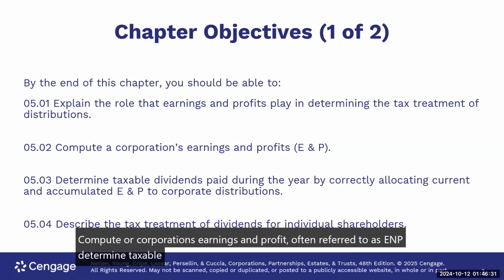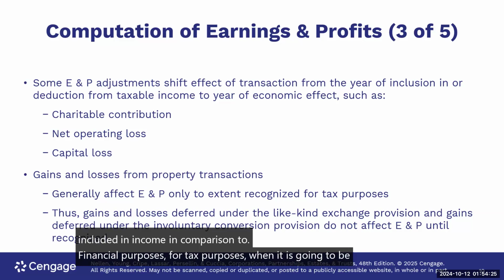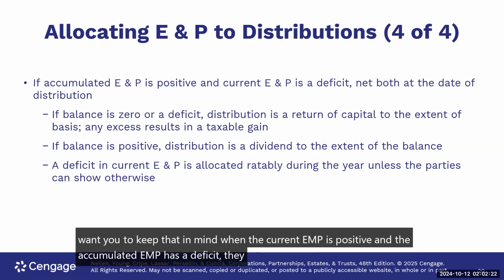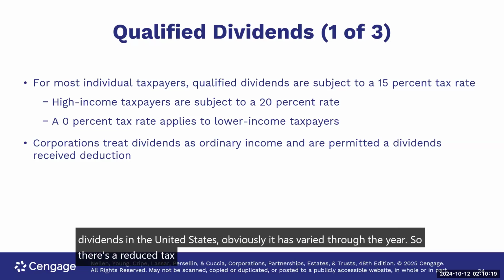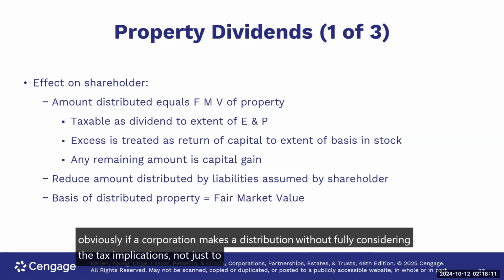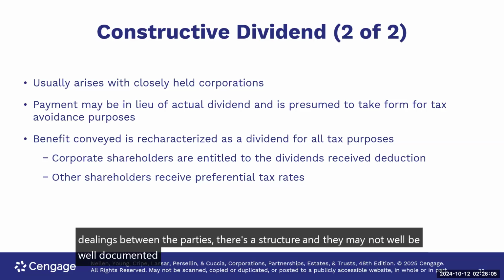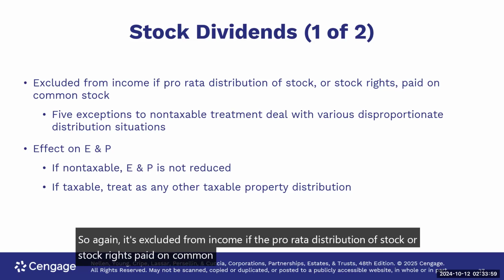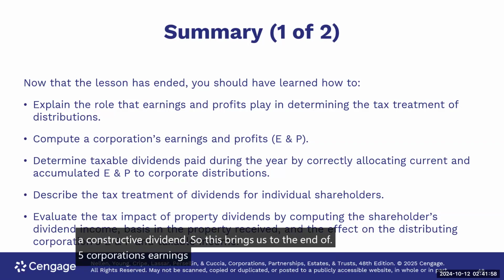Chapter 5 PowerPoint Lecture Corporations Earnings and Profits and Dividend Distributions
In this video, we discuss the complexities of corporate earnings and profits (E&P) allocation, the taxation of corporate distributions, and the implications of property dividends. We also explain the concept of constructive dividends, the taxation of stock dividends and stock rights, and the importance of tax planning for corporations making distributions. Lastly, we highlight the need for ongoing records of earnings and profits to determine the extent to which distributions are treated as dividends and the implications of closely held corporations.